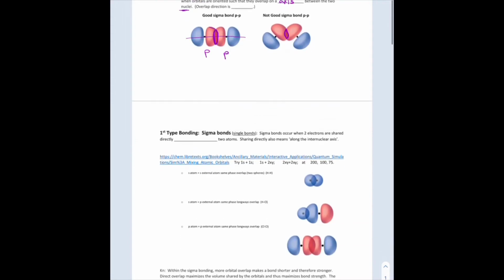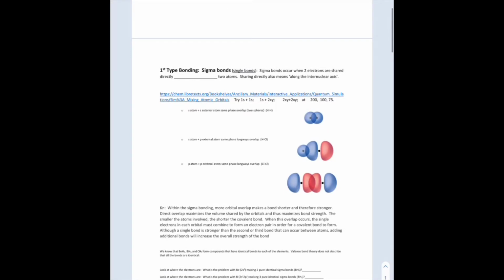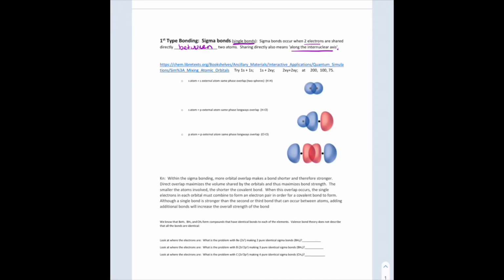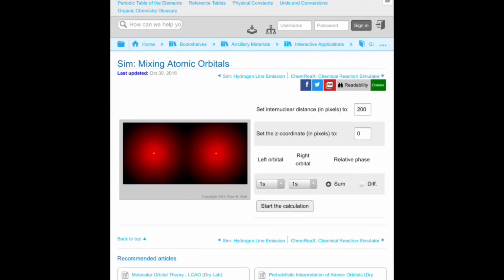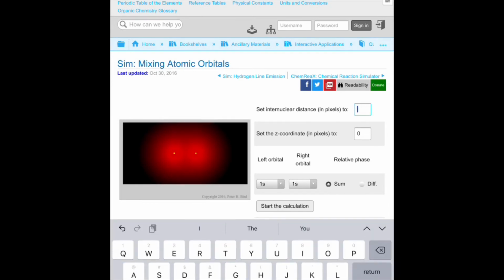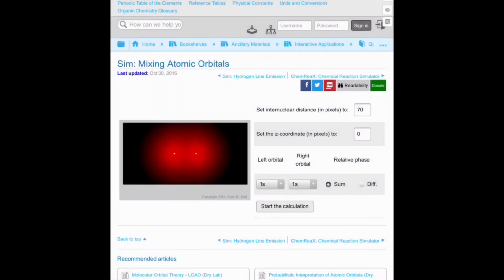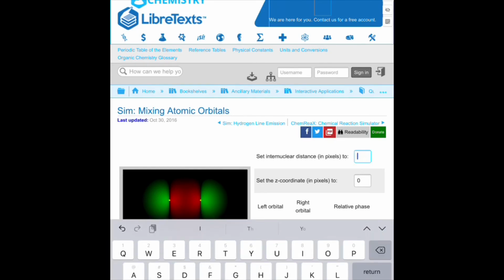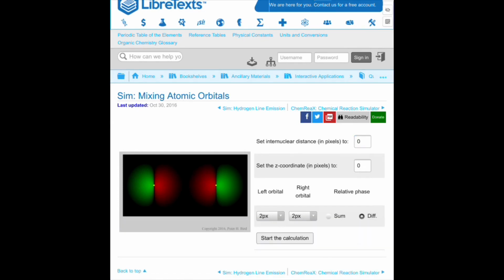Ch 5 Vid 1c More Bond Distances